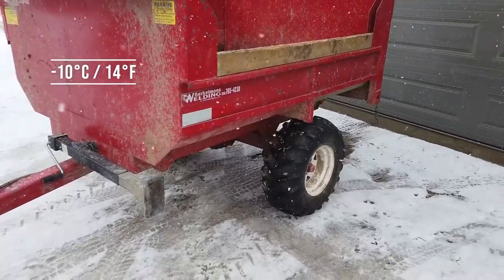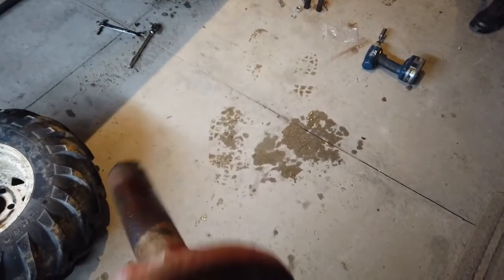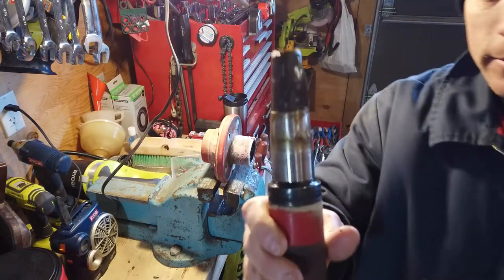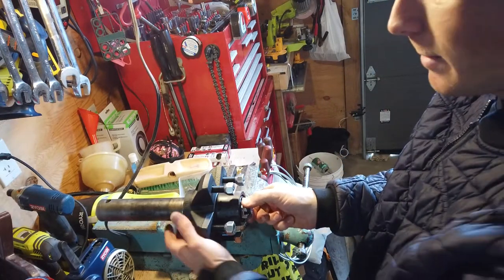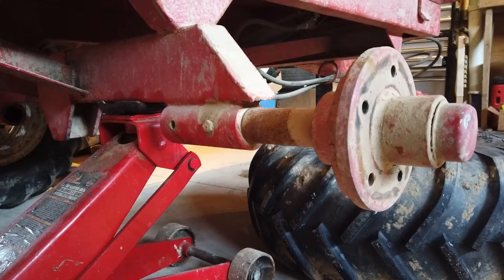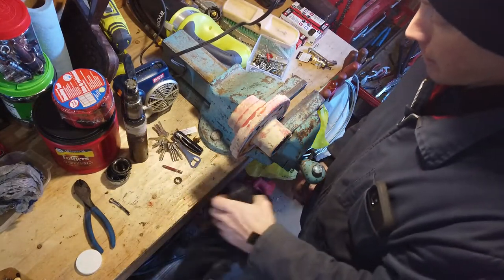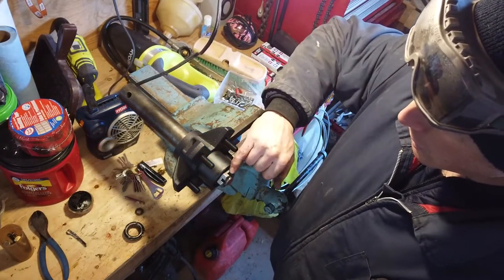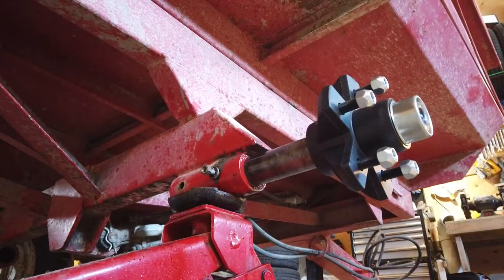How To Replace Trailer Bearings & Hubs - No.19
I replace the trailer bearings and both idler hubs on my farm style hydraulic dump trailer. The previous owner let the wheel bolts come loose and the threads in the hubs are wrecked! Trailer is a 2014 Berkelmans 2-Ton Big Lil Dumper. The new hubs are from Dexter and are rated for a 3500 pound axle. With these hubs I have effectively reduced the rating of the trailer from 4000 pounds down to 3500 but I am okay with that. I will be using a Kubota BX to pull it around and having 3500 pound capacity is just fine with me!